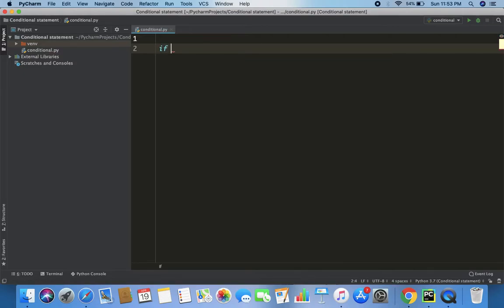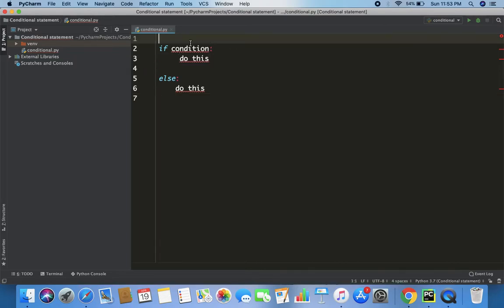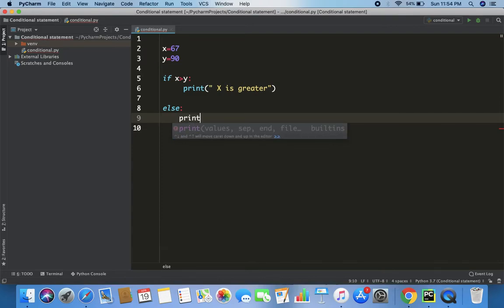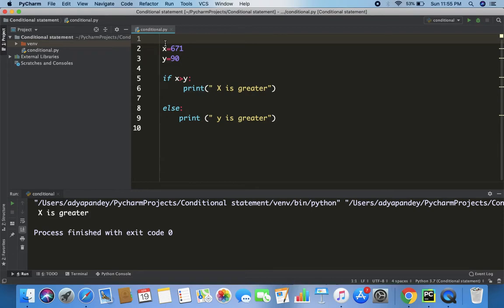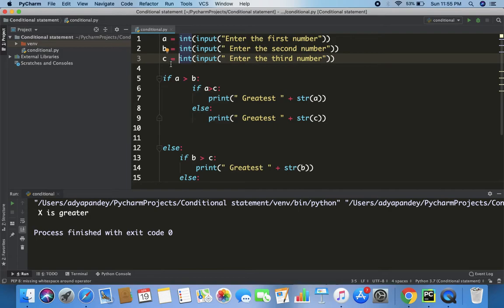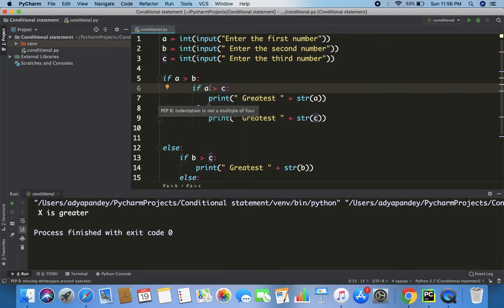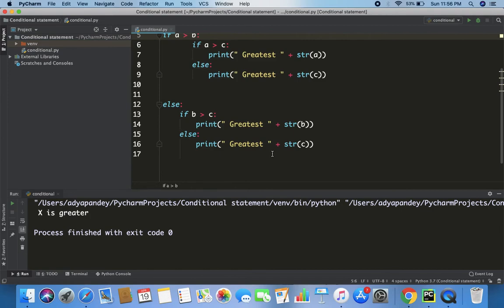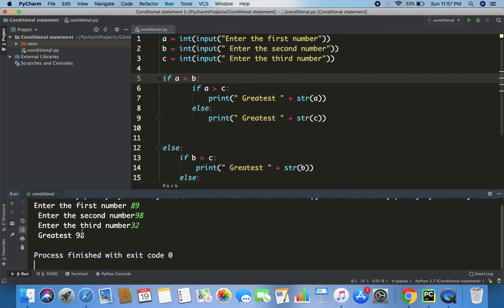python - if else statements